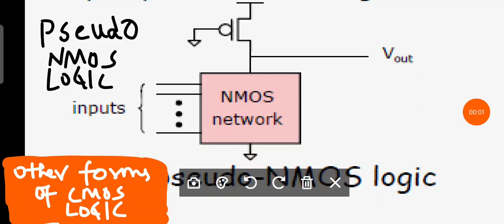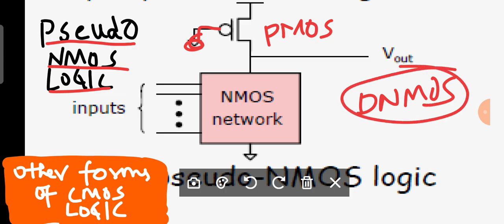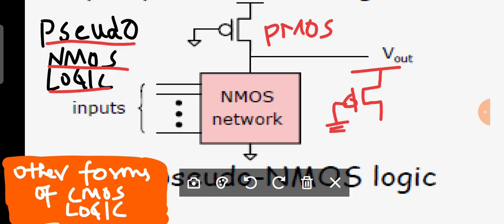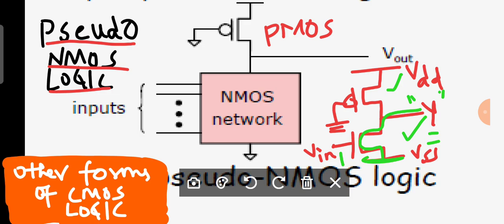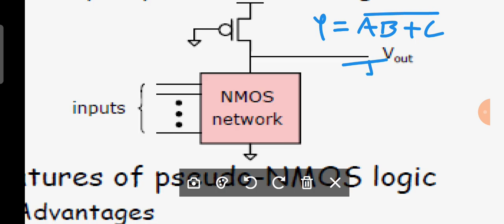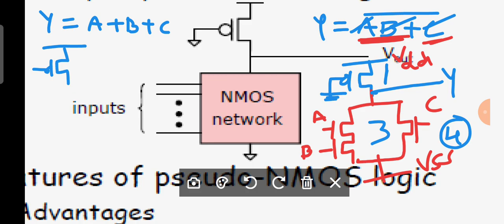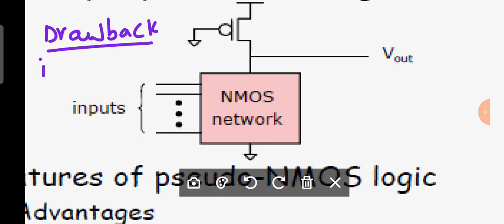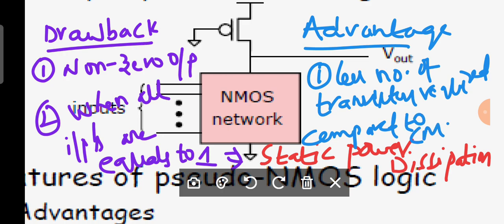PSEUDO NMOS LOGIC